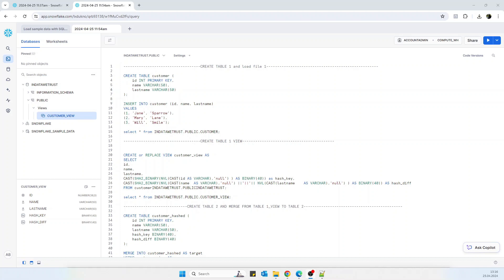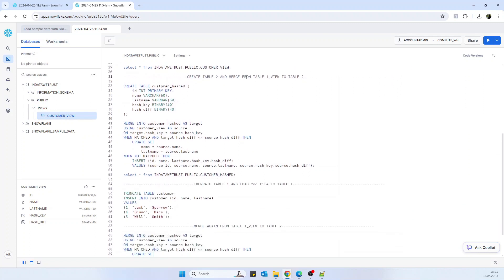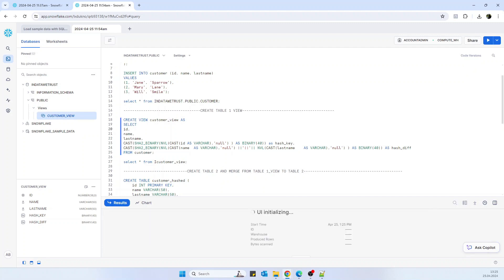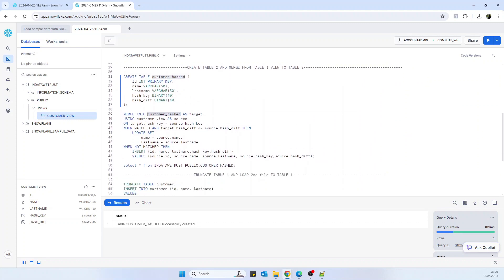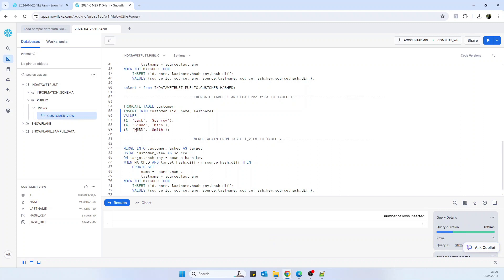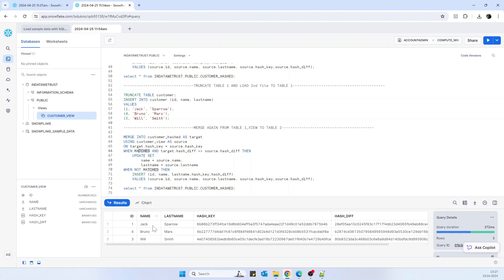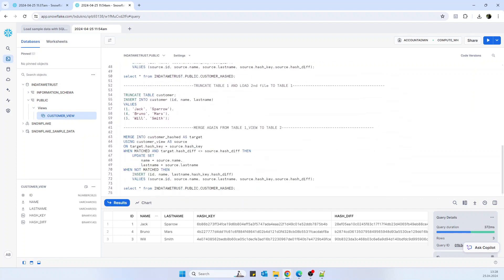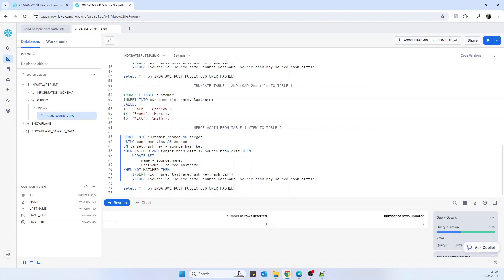1.1 - Data Vault - Hash keys and Hash diffs for CDC in Snowflake with Merge script HANDS-ON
CDC with Hash Keys & Hash Diffs explained for Data Vault in Snowflake
Check the code for the full setup of the tables + merge script logic following best practices.